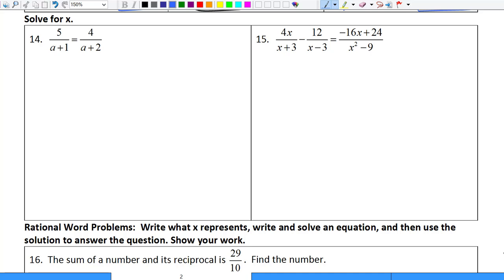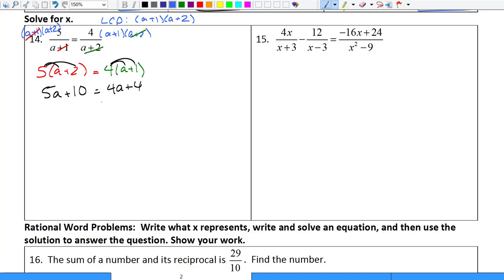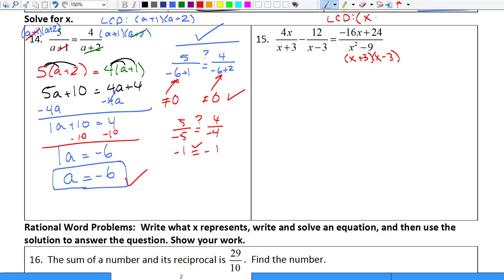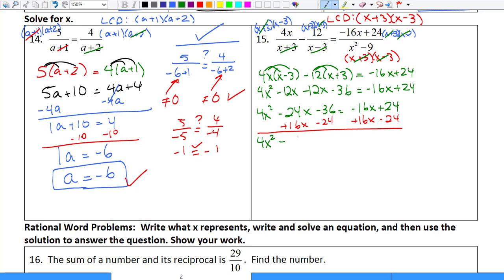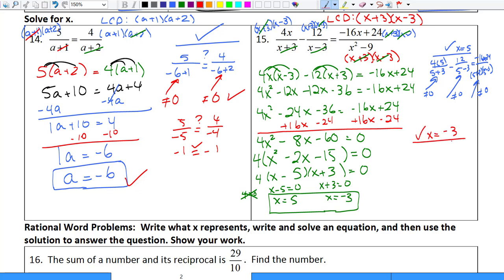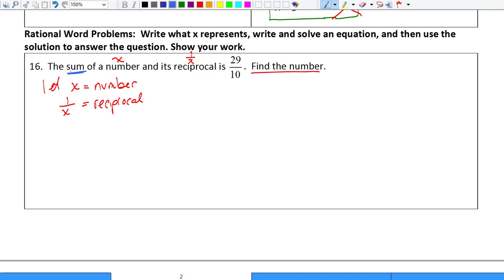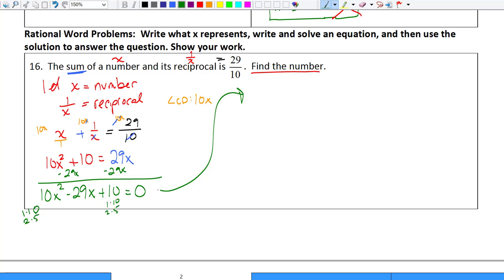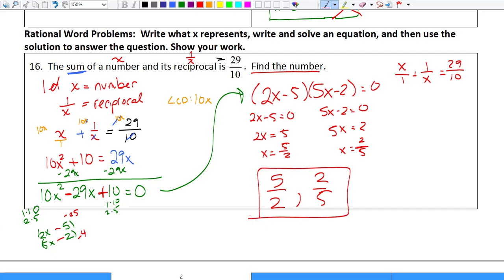0314/1314 Practice Exam 3 Part 3